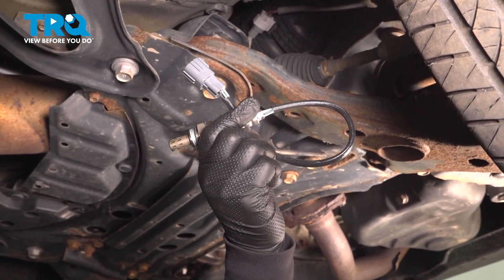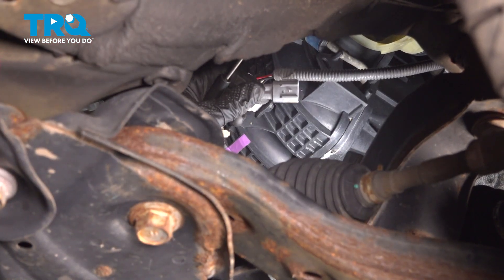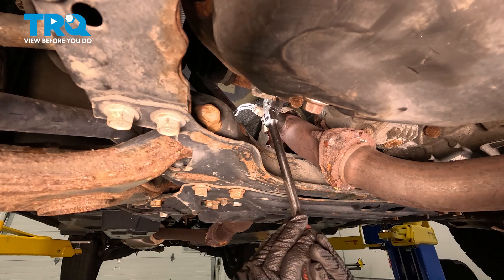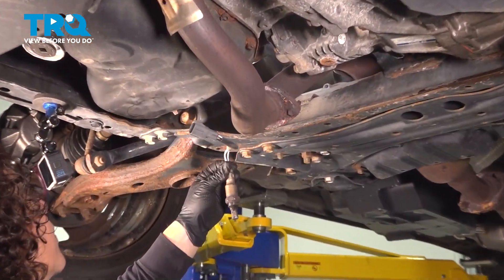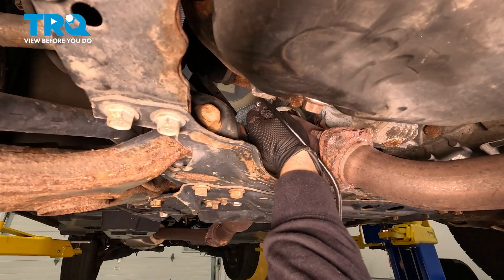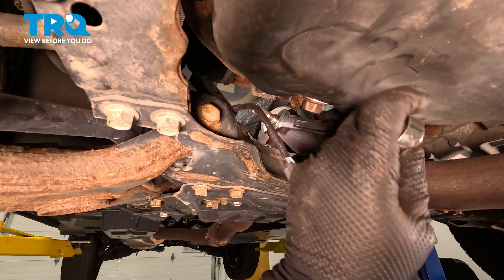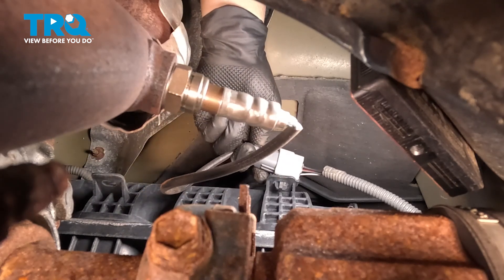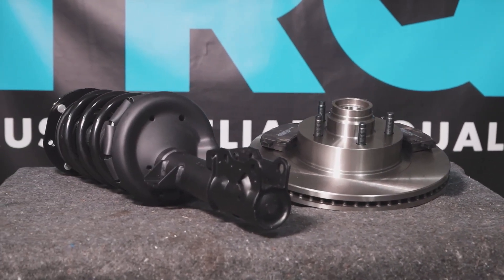How to Replace O2 Oxygen Sensor 2013-2018 Toyota RAV4 2.5L I4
This video shows you how to install new TRQ oxygen sensors on your 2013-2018 Toyota RAV4 2.5L I4. The Oxygen (O2) sensors help monitor the emissions system in your vehicle. They measure the amount of oxygen passing through the exhaust, which informs the computer about proper fuel/air mixture, and the condition of the catalytic converter. Over time, the sensors may fail due to contamination, or reaching the end of their service life. TRQ offers new O2 sensors made to manufacturer’s specifications.

This repair was done on a 2015 Toyota RAV4 LE 2.5L Sport Utility 4-Door AWD Automatic and the process should be similar on the following vehicles:
2013 Toyota RAV4
2014 Toyota RAV4
2015 Toyota RAV4
2016 Toyota RAV4
2017 Toyota RAV4
2018 Toyota RAV4

Tools you will need:
• Pocket Screwdriver
• 22mm Wrench
• Induction Heater
• O2 Sensor Socket
• Wheel Chocks